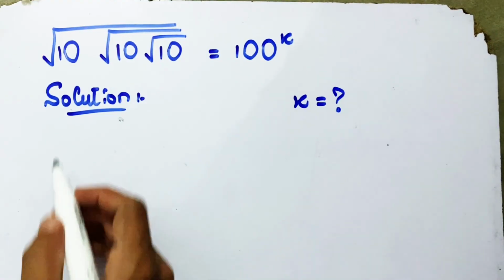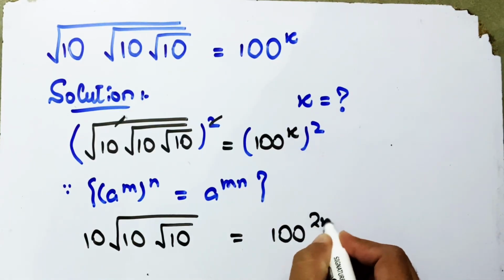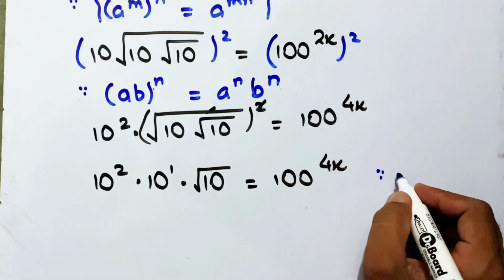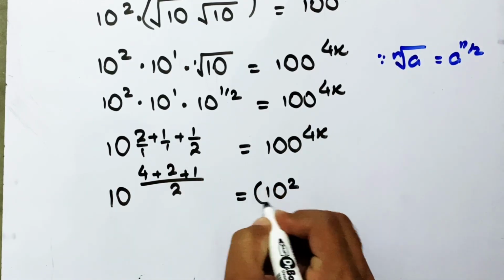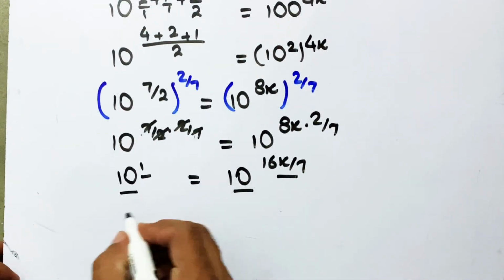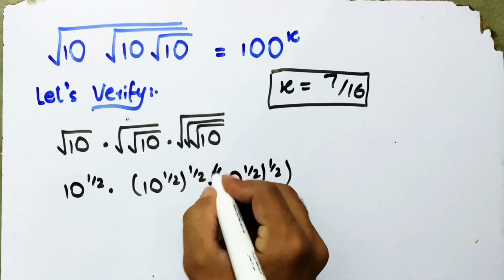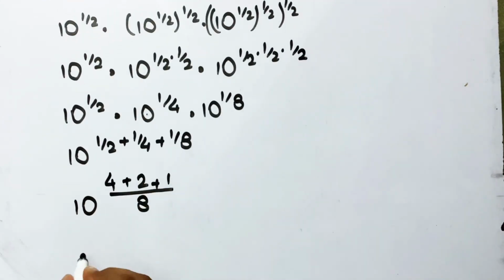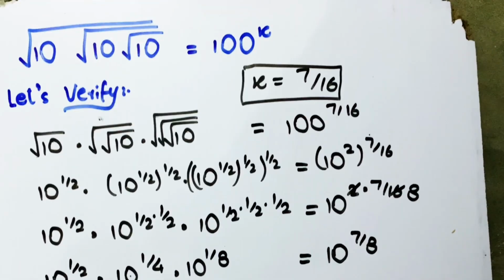The German Math Olympiad Problem That 99% of Students Get Wrong!